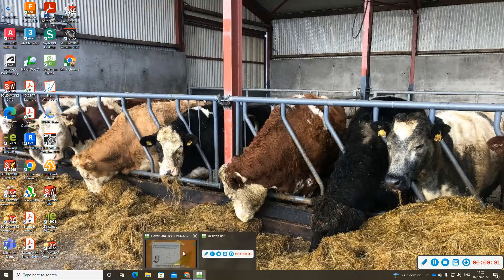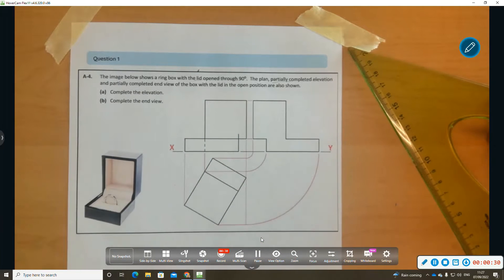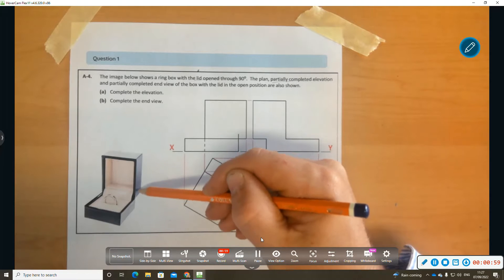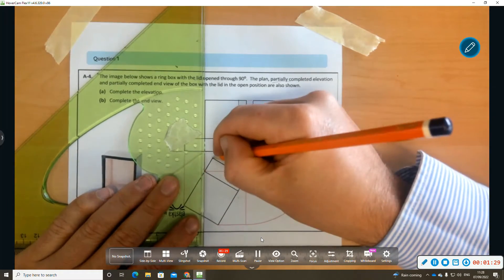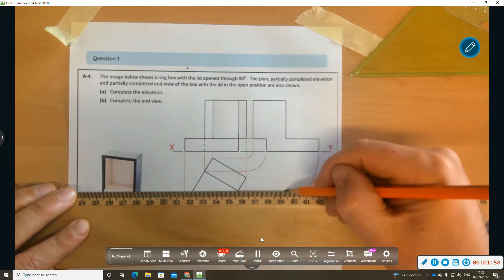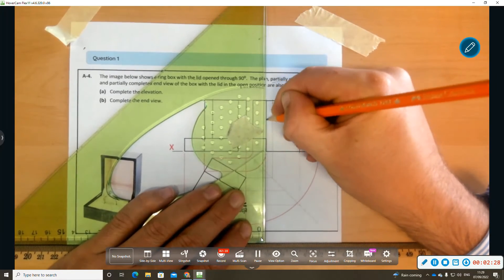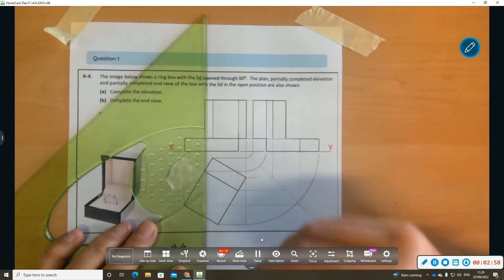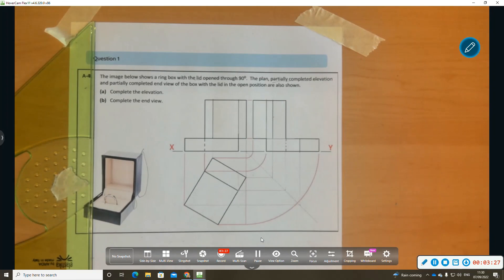DCG 2022 QA4 OL